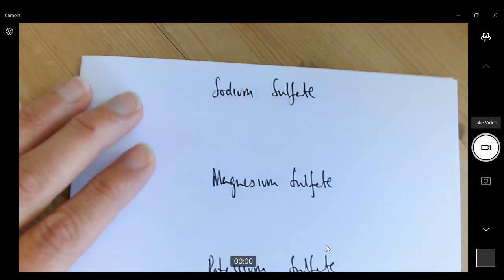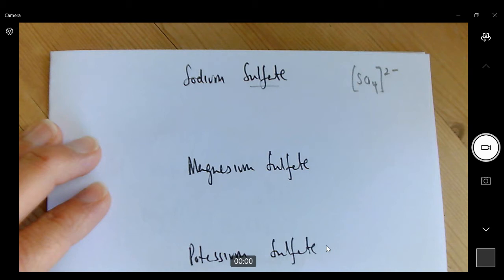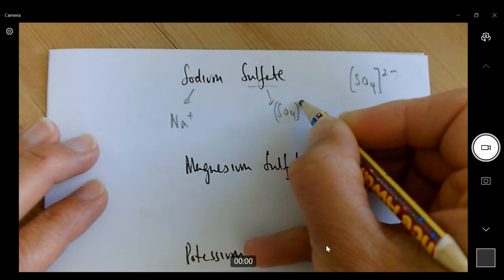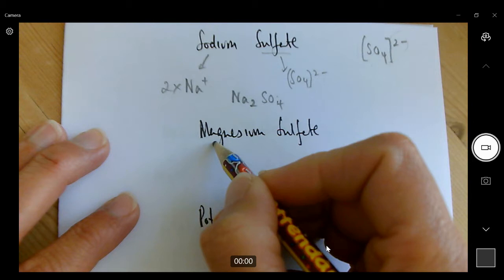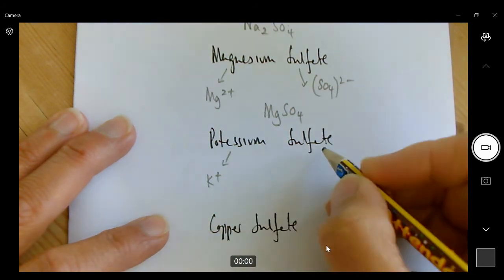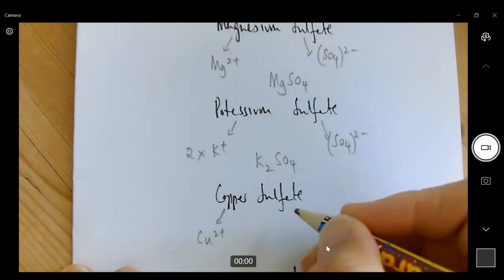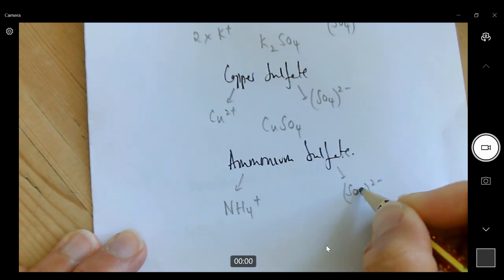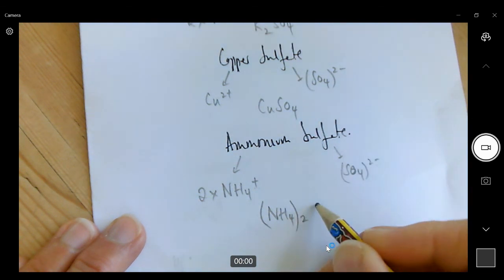C4 Naming Salts Sulfates